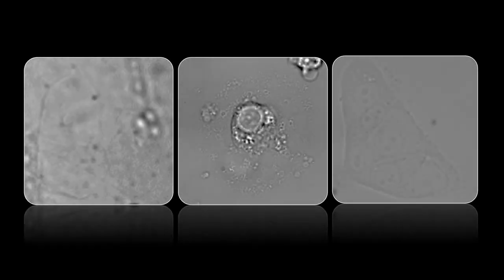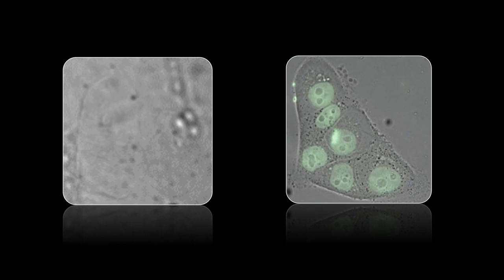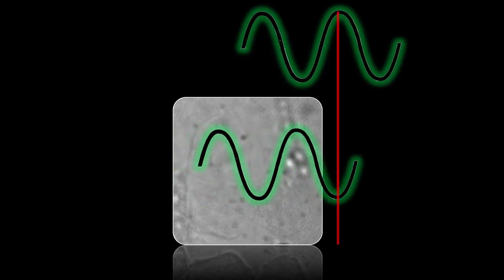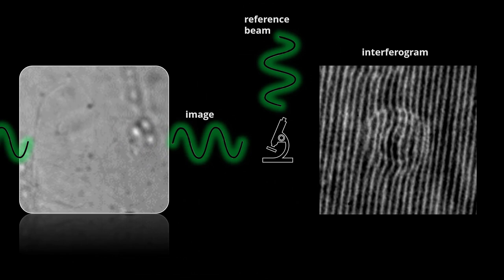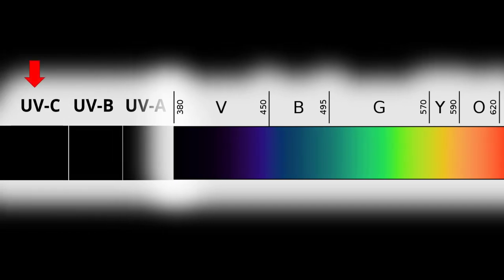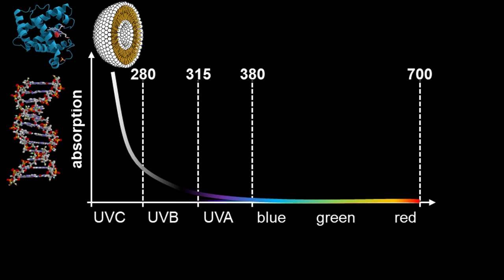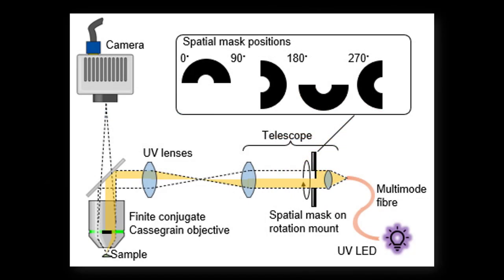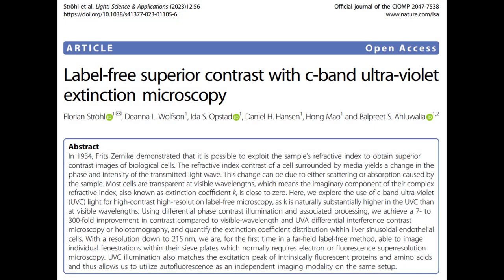Extinction microscopy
In this video, we'll be looking at a new way to enhance the contrast of brightfield microscopy images:
researchers from the Arctic University of Norway developed a system which exploits the complex properties of UV light to improve image resolution and contrast.
Most cells are transparent at visible wavelengths, which means the imaginary component of their complex refractive index, also known as extinction coefficient, is close to zero. In the c-band of the ultra-violet region, however, the extinction coefficient is naturally much higher than at visible wavelengths. Using a new UV-compatible microscope with relevant image processing the researchers achieved excellently contrasted, high-resolution, label-free microscopy of normally invisible features of biological samples.

For all the details, have a look at the original publication (of course fully open  access):

Thanks to the EU's Horizon 2020 Marie-Skłodowska Curie Action for funding this research!